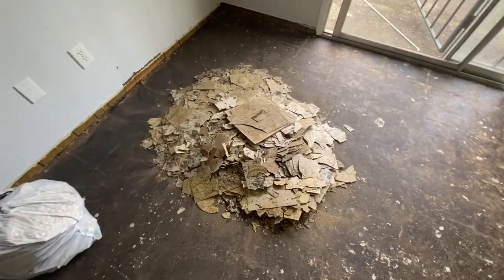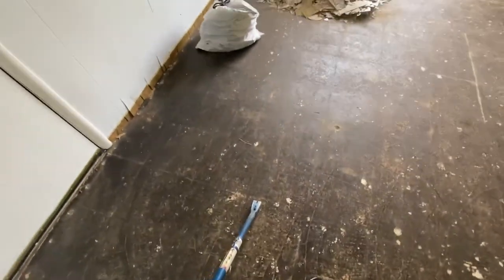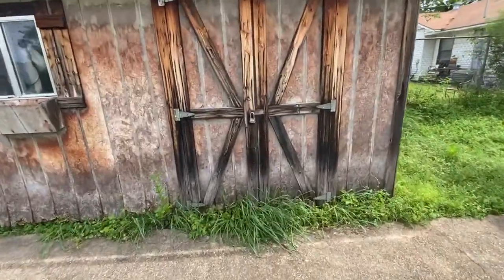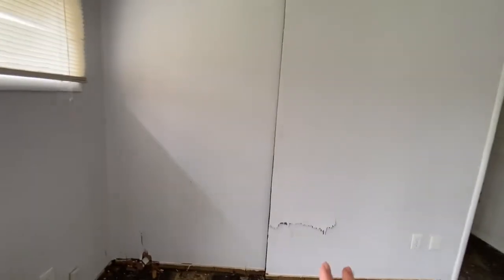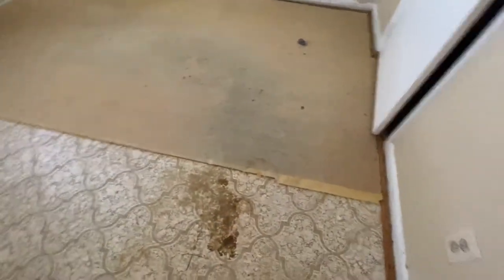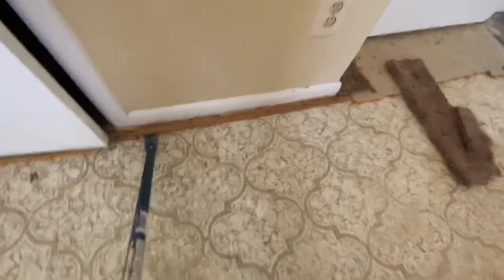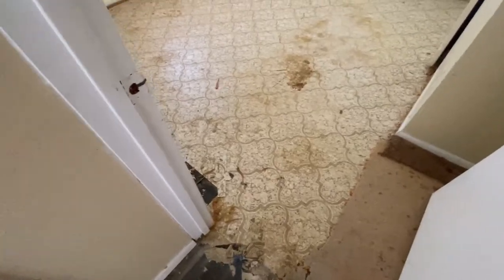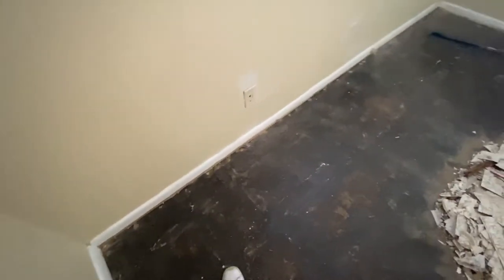Disgusting Carpet Removal (40's Home Renovation Pt. 2)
The carpet in this home was GROSS and I couldn't wait to start getting it out of the house.

Tools:
STANLEY 65-Piece Homeowner's Tool Kit
Braided Nylon Mason Line
Estwing Wrecking Bar Pro - 36"

Safety Equipment:
Ironclad General Utility Work Gloves
NoCry Safety Glasses
Dickies Men's Short-Sleeve Coverall